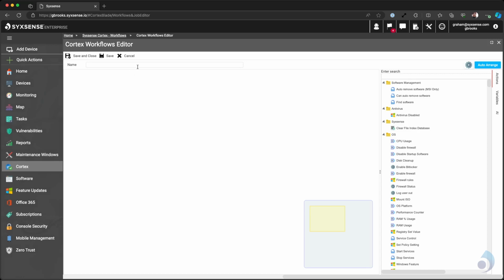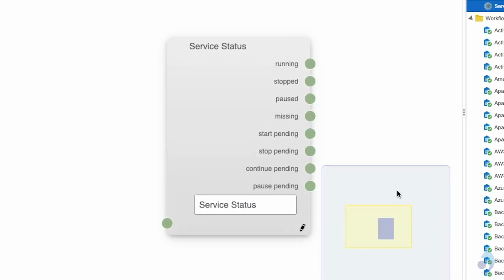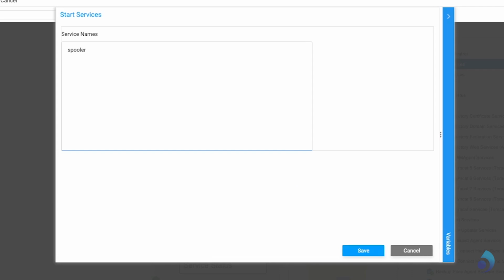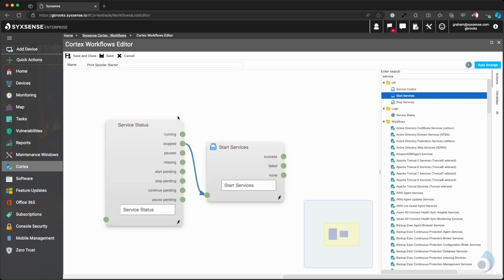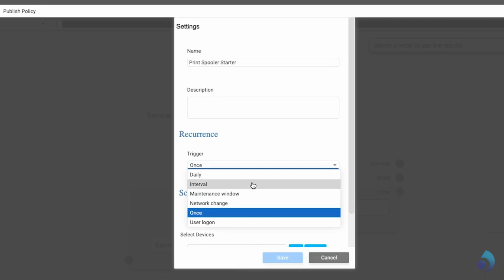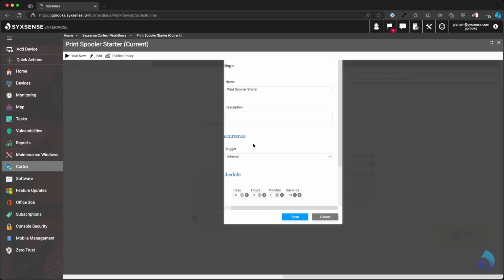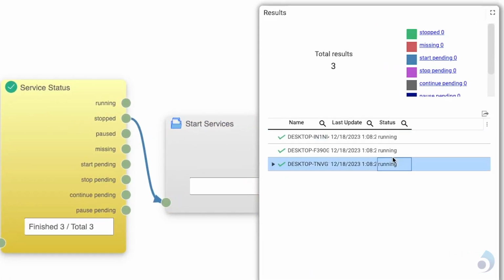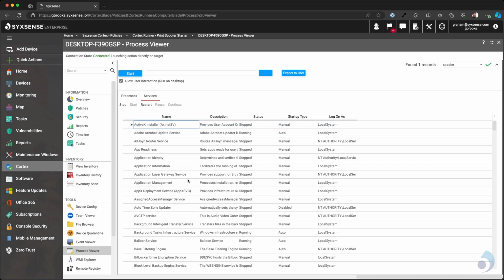Syxsense Cortex™ and Service Enforcement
Syxsense Cortex, our unique automation and orchestration engine, enables IT Operations and Security Operations teams to actually do more with less.

With an easy-to-use drag-and-drop interface, systems administrators and security engineers can rapidly build automated workflows from complex IT and security processes to manage and secure all devices across the enterprise. Furthermore, pre-built templates drive even greater productivity and efficiency for enterprise IT and security teams, reducing the burdens of tedious tasks and enabling them to focus on critical business initiatives.